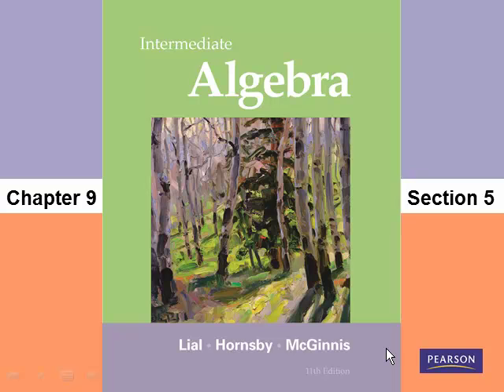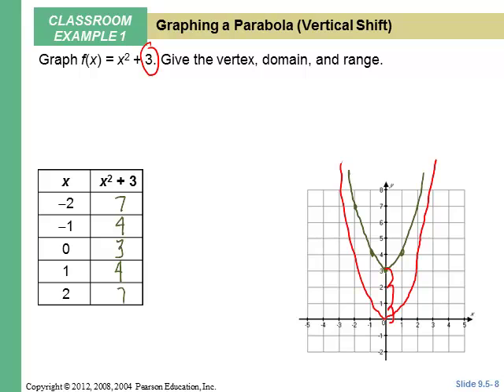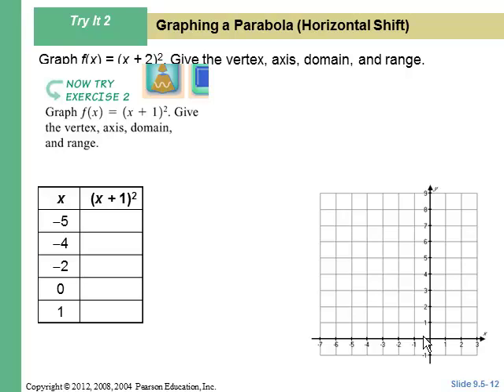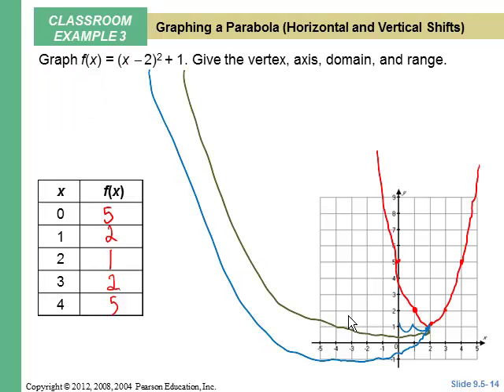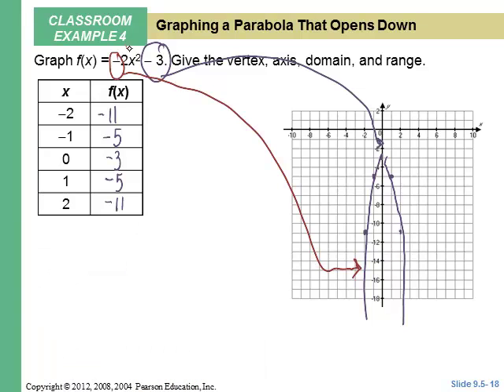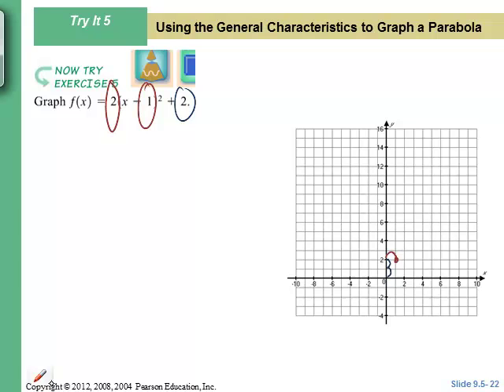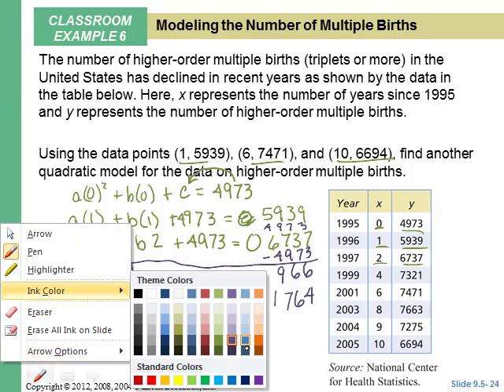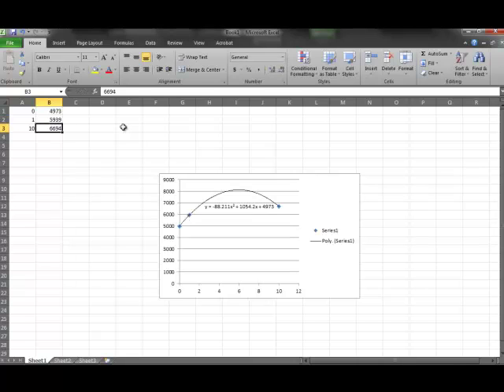IA 5 4 Graphs of Quadratic Functions YT